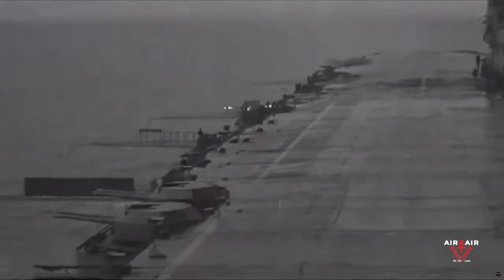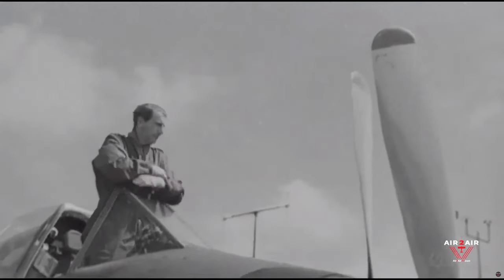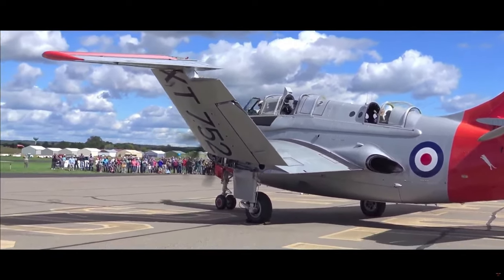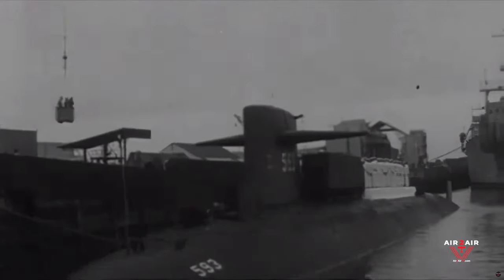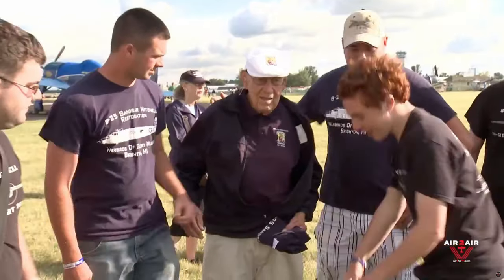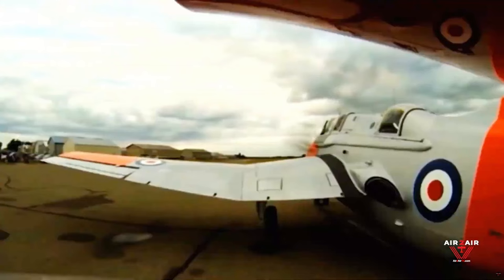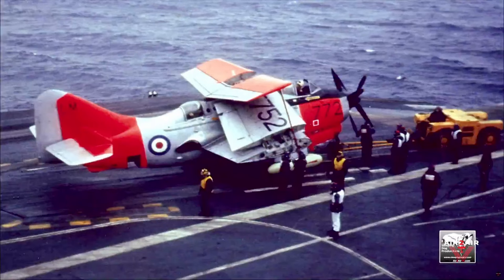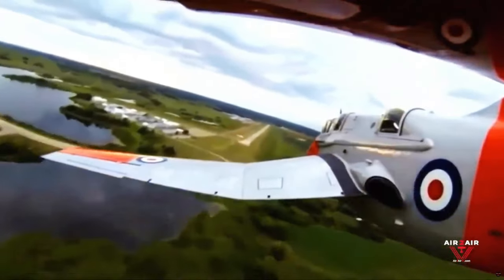Anti-Submarine Aircraft | Fairey Gannet Search And Strike +interview with Eric Brown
The Fairey Gannet Anti-Submarine Search And Strike Airplane. Warbirds In Review Series, Live Stream. The Gannet was a dedicated anti-submarine platform primarily serving the Fleet Air Arm of the British Royal Navy during the Cold War years. She was an aircraft design originating from a 1945 British Admiralty initiative (GR.17/45) requiring an advanced, carrier-based, anti-submarine warfare (ASW) platform. Both Fairey Aviation Company and Blackburn Aircraft responded with prototypes "Fairey 17" and "B-54" respectively. Both were of outwardly similar design, sporting conventional monoplane wings, stout reinforced airframes, internal bomb bays and a tricycle undercarriage. The "gannet" name was derived from the species of large seabirds common to the North Atlantic, the southern regions of Africa and the South Pacific (near Australia and New Zealand). Their predatory nature is such that they dive, at speed, upon unsuspecting prey in the water and can continue the chase of said prey while remaining submerged.

On 19 September 1949, the prototype performed its maiden flight from Aldermaston outside Reading, flown by R. G. Slate; this milestone occurred ten months ahead of Blackburn's competing prototype. While some elements of the prototype proved relatively trouble-free, such as the Double Mamba engine, several early test flights had been troubled by flight control difficulties. These issues, such as sharp trim changes, did not delay the next stage of testing, which commenced in November of that year at Fairey's White Waltham facility. On 25 November 1949, the prototype crash-landed during an unstable landing, leading to three months of repairs.

On 1 March 1950, flight testing resumed with the repaired prototype. By this point, several of the handling issues had been appropriately remedied along with several other faults, yet difficulties with holding the nosewheel up during landings remained. Two months later, sufficient progress had been made to proceed with a formal assessment by naval test pilots at RAF Boscombe Down as well as to begun preliminary carrier trials. On 19 June 1950, the prototype conducted the first deck landing by a turboprop aircraft on HMS Illustrious, piloted by Lieutenant Commander G. Callingham.

On 6 July 1950, the second prototype took to the skies, joining the flight test shortly thereafter. As a result of changes to the operational requirements, this aircraft featured numerous changes from the first prototype, such as a third canopy for an additional crew member and an extended bomb bay. To accommodate the latter, the radar randome had to be repositioned rearwards; the first prototype was modified to reflect these changes for the aerodynamic trials.

General characteristics

Crew: 3
Length: 43 ft 0 in (13.11 m)
Wingspan: 54 ft 4 in (16.56 m)
Height: 13 ft 9 in (4.19 m)
Wing area: 483 sq ft (44.9 m2)
Airfoil: root: NACA 23018; tip: NACA 23010
Empty weight: 15,069 lb (6,835 kg)
Max takeoff weight: 19,600 lb (8,890 kg)
Powerplant: 1 × Armstrong Siddeley ASMD.1 Double Mamba coupled turboprop engine, 2,950 shp (2,200 kW) equivalent
Propellers: 8-bladed Rotol contra-rotating propeller
Performance

Maximum speed: 310 mph (500 km/h, 270 kn)
Endurance: 5–6 hours
Service ceiling: 25,000 ft (7,600 m)
Armament
Up to 2,000 lb of bombs, torpedoes, depth charges and rockets
Avionics
Ekco ASV Mk. 19 radar (ARI 5838)